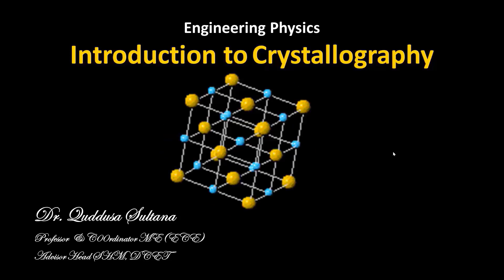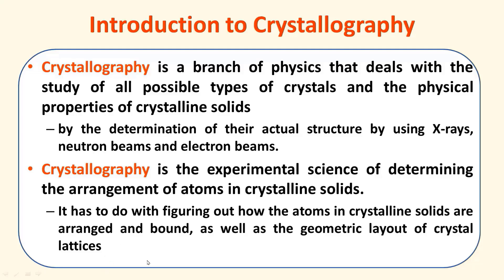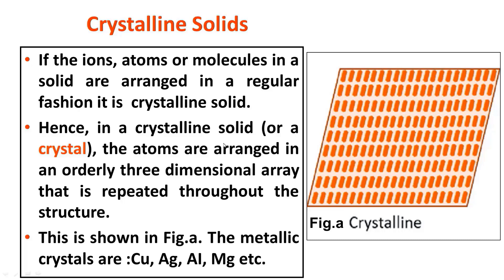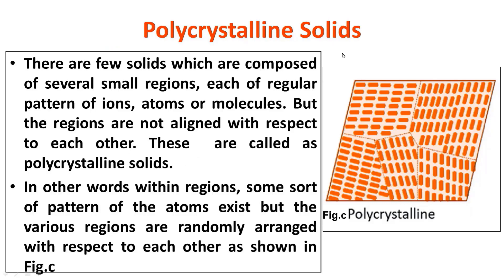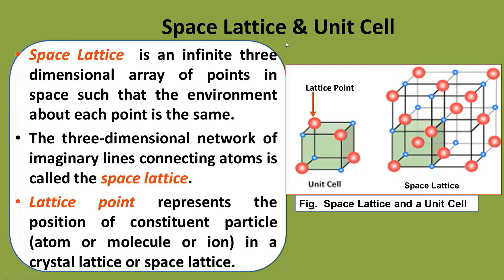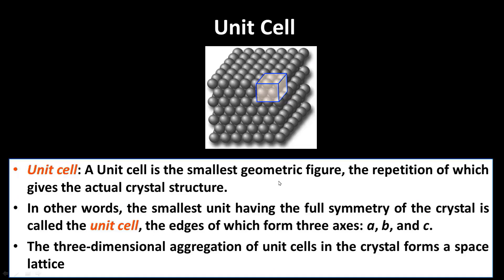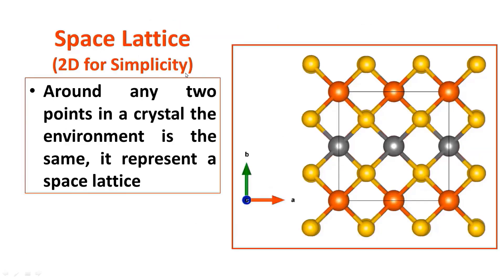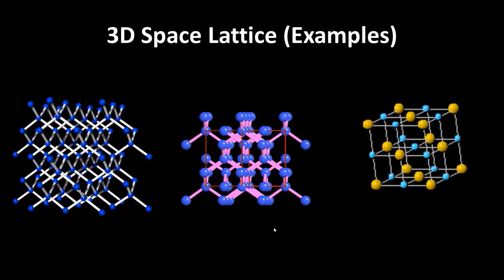Physics U1 L1 Crystallography Introduction: Space lattice: Crystal Lattice: Unit cell: Lattice Point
The video gives an overview of crystallography while gviving the pictorial description of space lattice, unit cell, lattice point, and crystal structure through various interesting 3D animated examples.

Engineering Physics: On this channel, this video is first on Engineering Physics covering the syllabus on the introduction of Crystallography for BE, B.Tech as well as B.Sc/ BS and M.Sc /MS students from various universities across the world

Dr.Quddusa Sultana